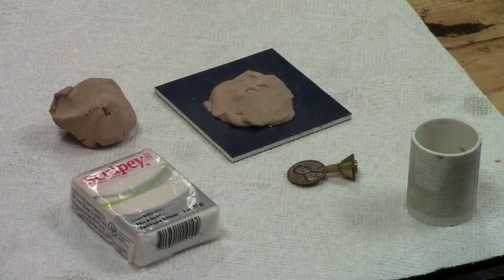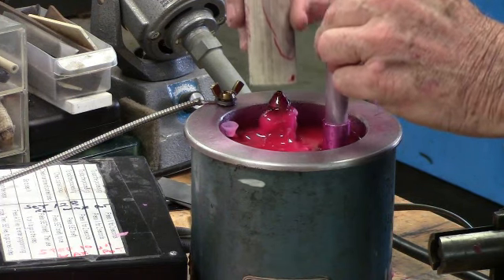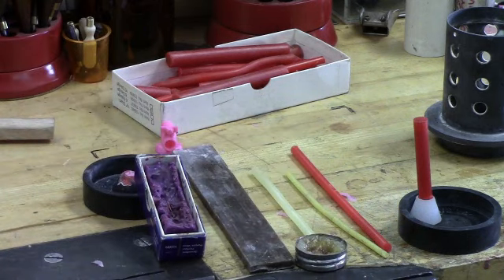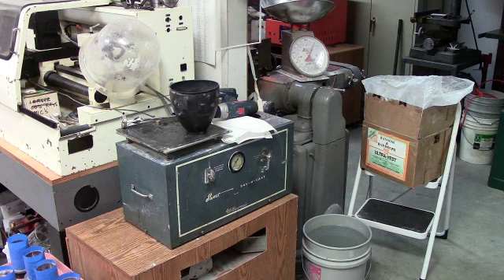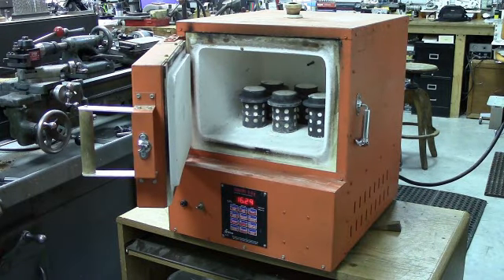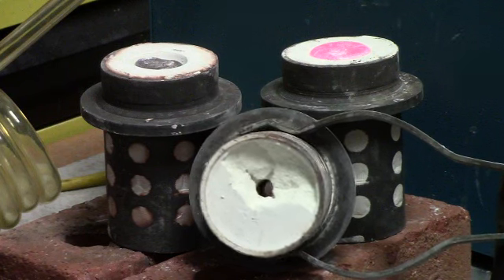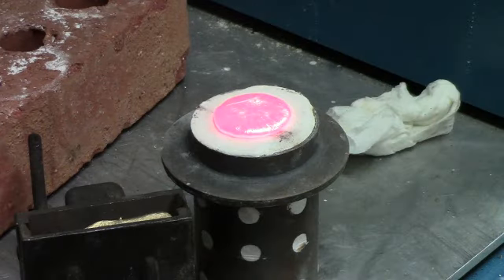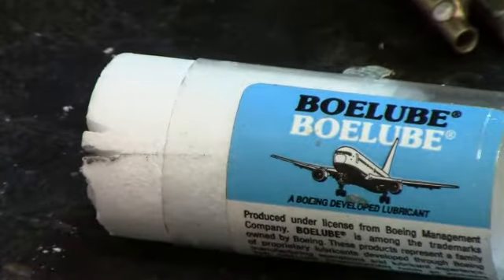Investment Casting or lost wax casting demonstrated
This video on Investment or lost wax casting covers  making a mold of a pattern , wax injection, treeing the waxes, investing the waxes, pouring the metal,and removing the castings from the tree.
Inlay techniques for the woodworkers, jewelers or hobbyist are discussed

By Paul Hamler